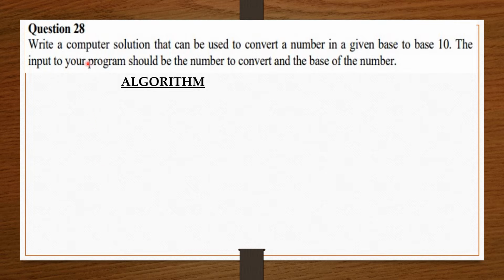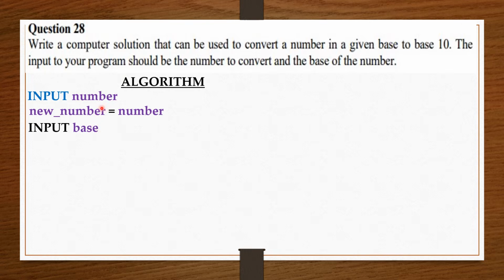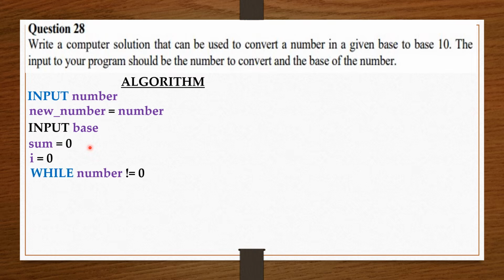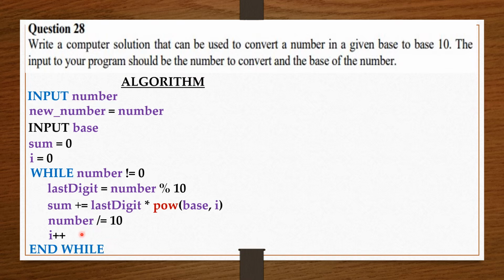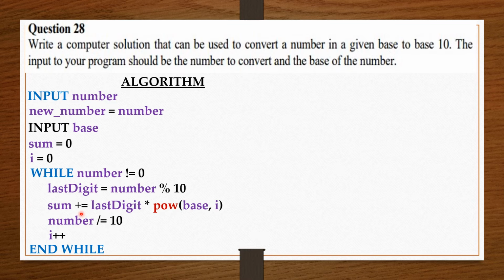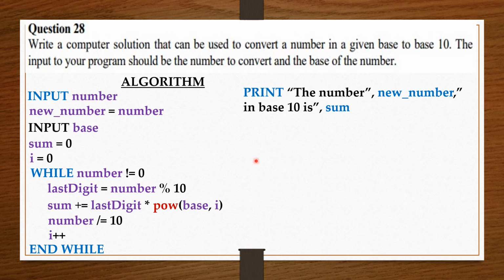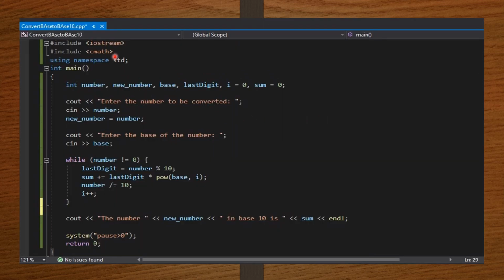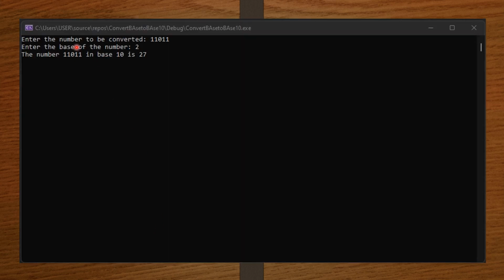Converting a Number in a Given Base to Base 10 in C++ || With Algorithm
Let's Simplify
Converting a Number in a Given Base to Base 10 in C++
With algorithm